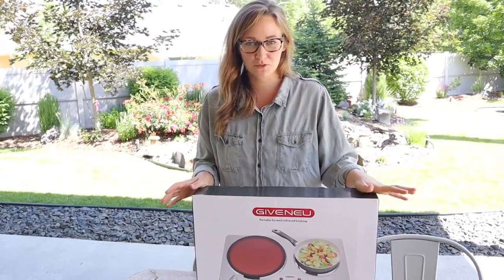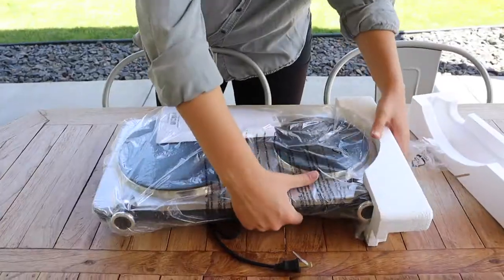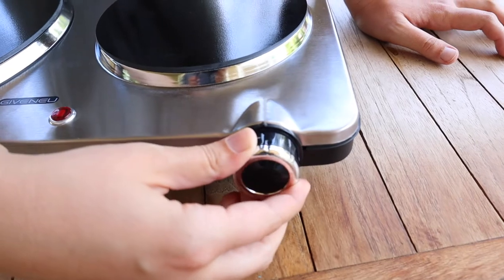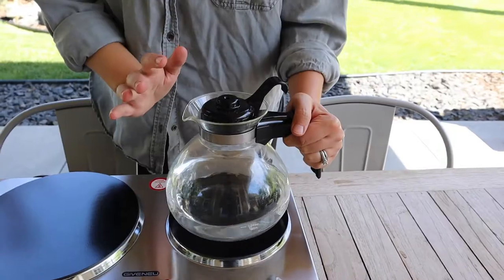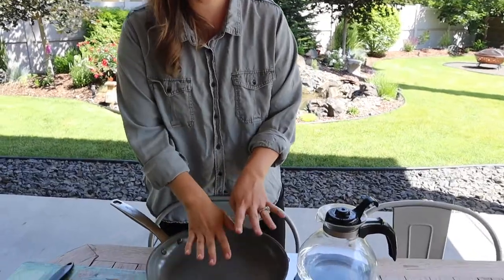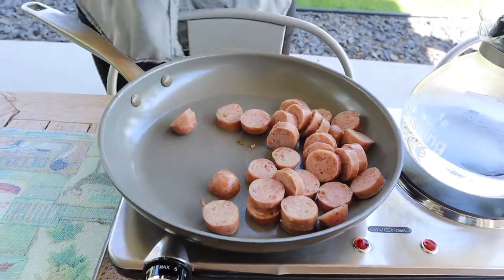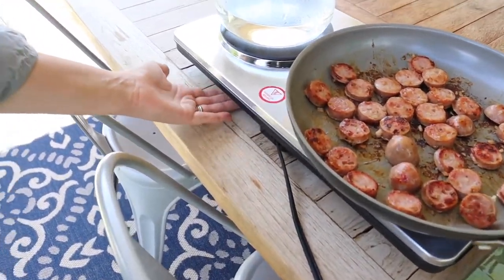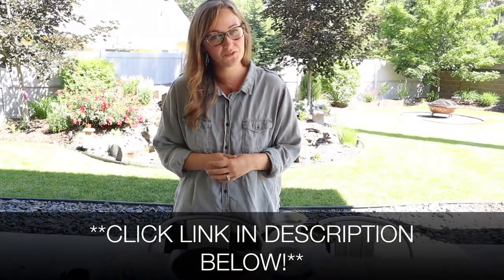Portable Double Burner by GIVENUE Unboxing and Review 2021 | Infrared Ceramic Cooktop | Amazon Buys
GIVENUE Ceramic Cooktop

Green Pan

Glass Whistling Kettle

👇Try Amazon Prime for 30 Days FREE!👇

[Powerful 1800W Double Burner] Our double burner comes with 1100W+700W burners, 6 levels of adjustable temperature control. You can cook two kinds of dishes simultaneously. Meet your needs for all kinds of delicious food.
[Works with All Types of Cookware] GIVENEU cast-iron electric double hot plate has two separate plates with diameters of 7.1” and 5.9”, which are compatible with all sizes of cookwares, like ceramic pot, casserole, aluminum pan, teapot, steak plate and so on.
[Easy and Safe Operation] Just simply rotate the knob to turn on/off the burner, which is easy to operate. Our burner will automatically shut off the power when it reaches the setting temperature to prevent from overheating. Safe for cooking.
[Superior Quality] This electric double burner is made of stainless steel body and cast-iron heating element, which is durable and easy to clean. The anti-skid rubber feet ensures the stability at the bottom, preventing the electric burner from moving during cooking.It is ideal for office use, camping, parties, boats, RVs, student accommodation, traveling or at home.